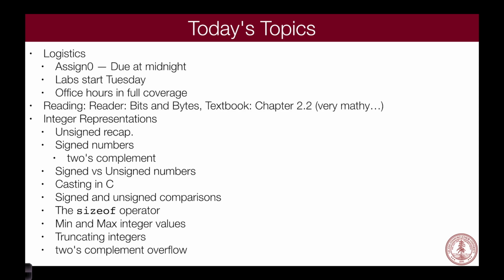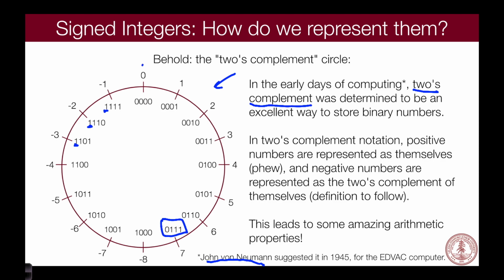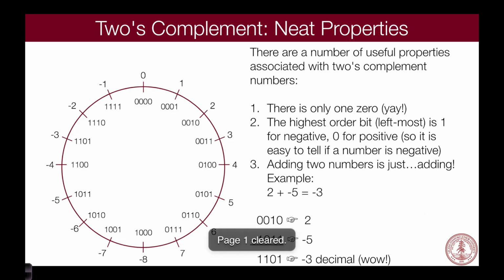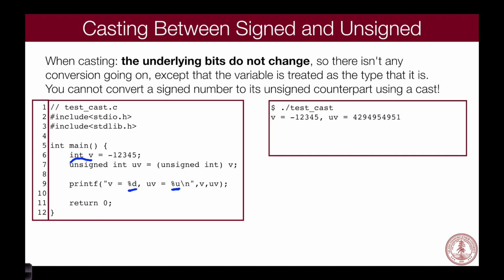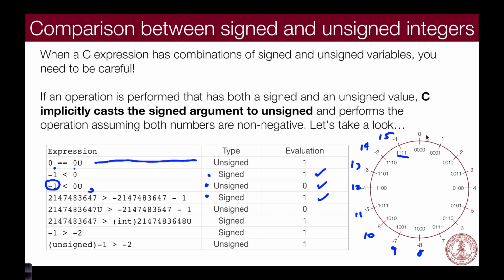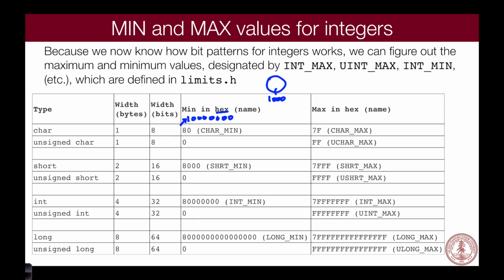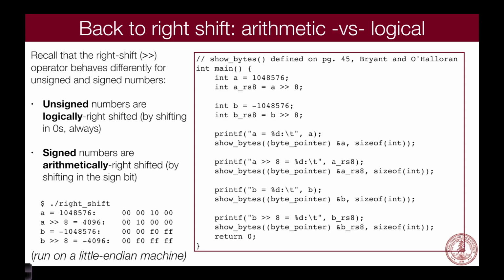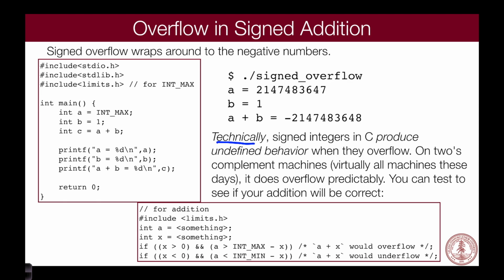Lecture 3 Screencast